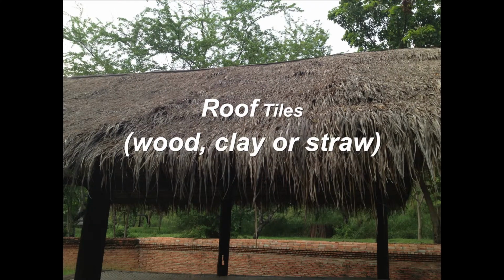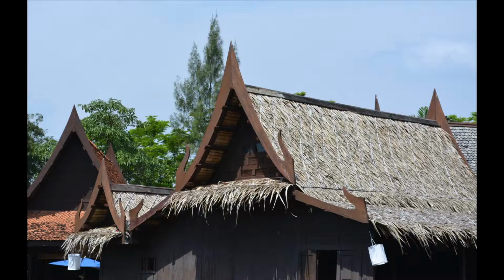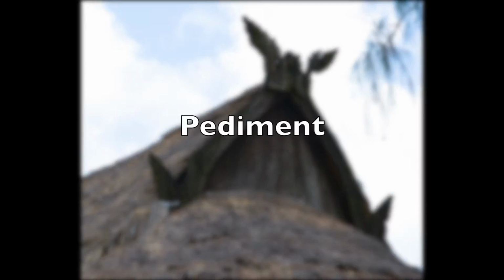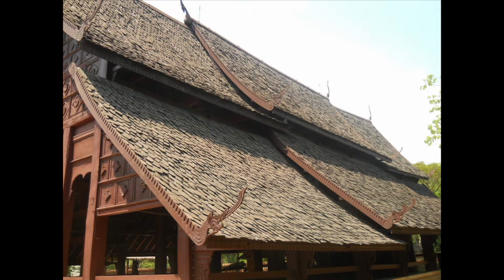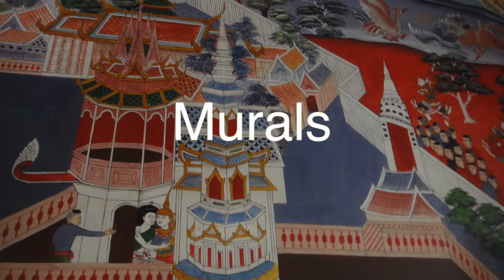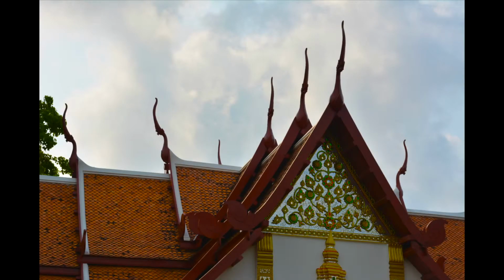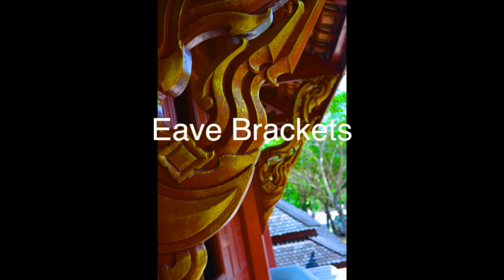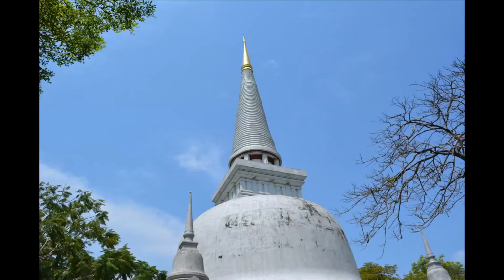Traditional Thai Architecture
Grade 5 students working on Thai Architecture project. They went to Ancient City, Samut Prakan for over night field trip took photos and collected information, then create a movie in computer class.